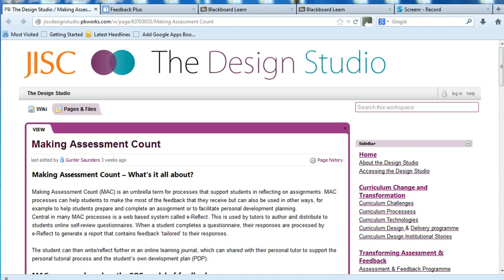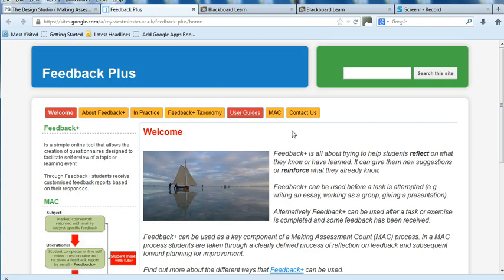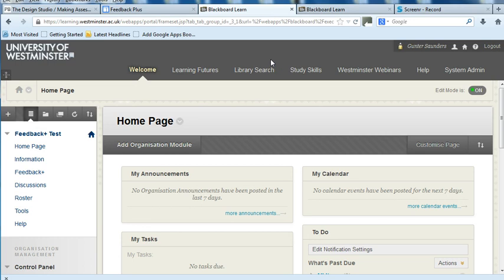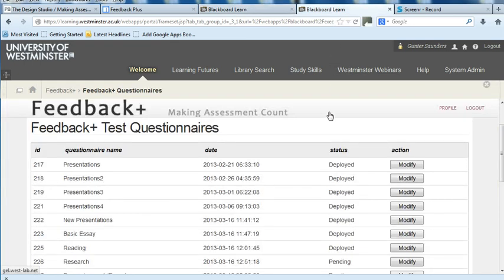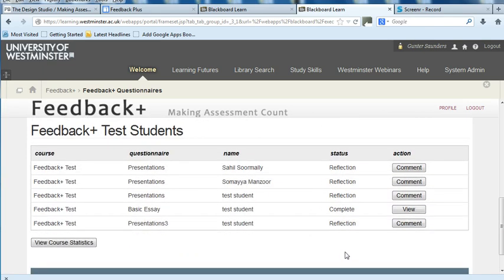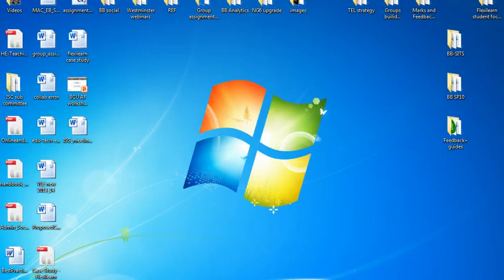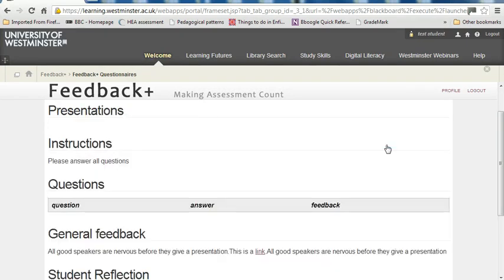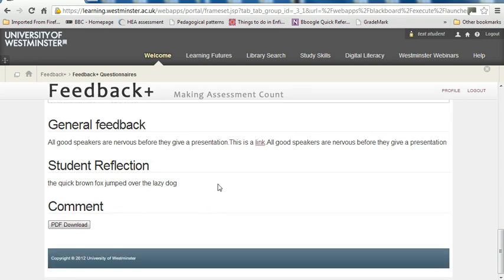Screencast by gunter_saunders from Screenr.com